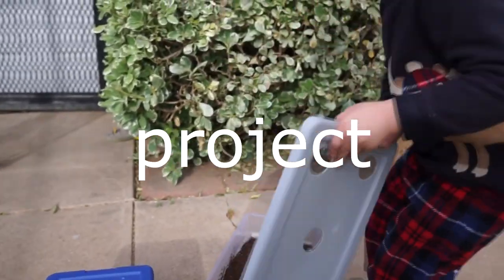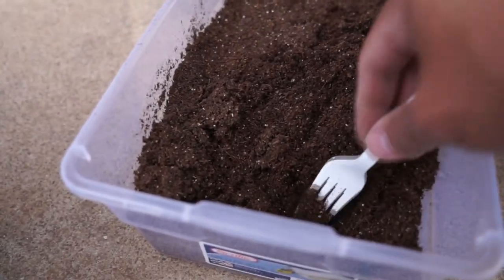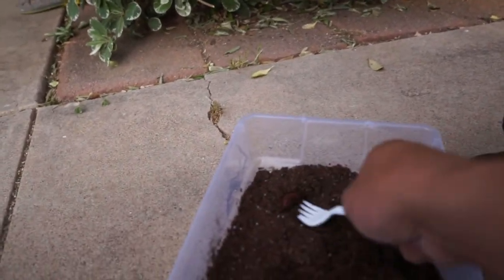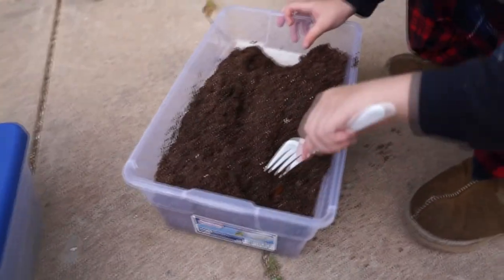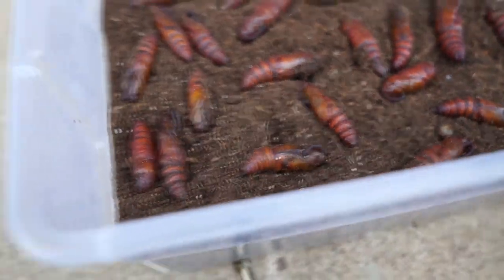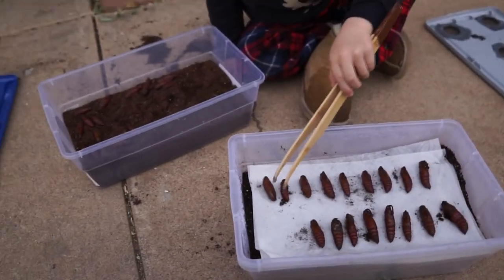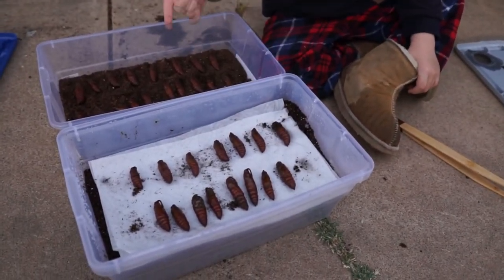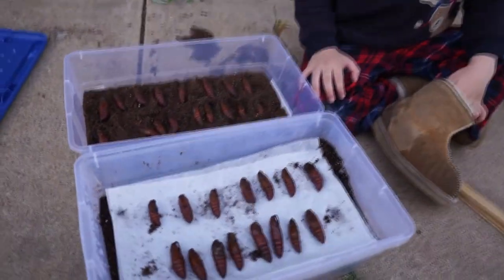They Pupated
An update on our Hornworm project.